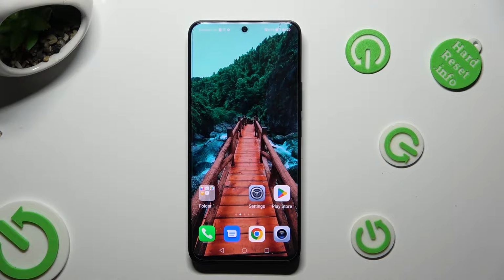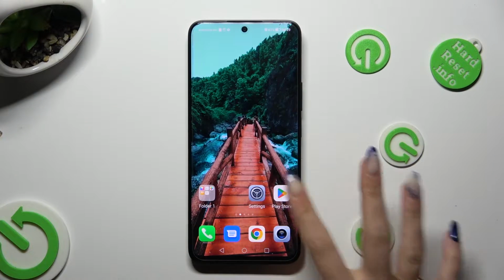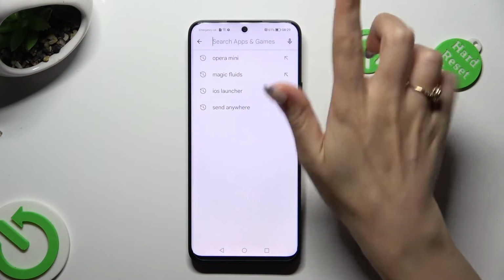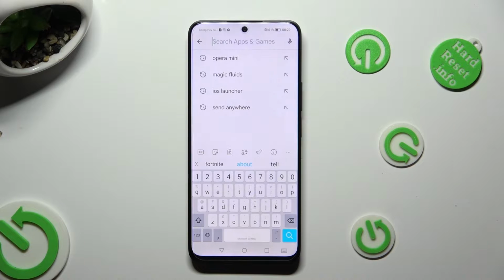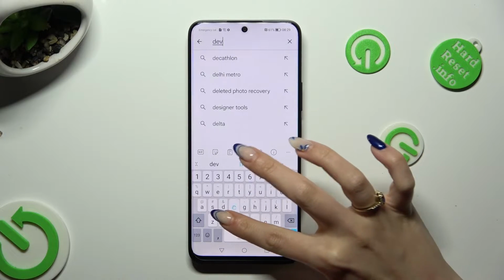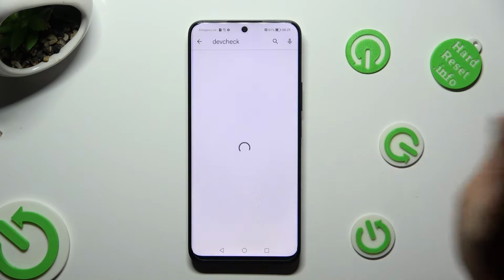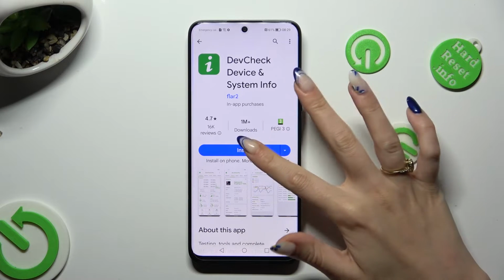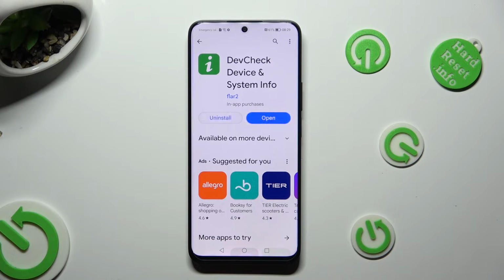How to Check Phone Specification in Honor 90 Lite - DevCheck Device and System Info app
Find out more about Honor 90 Lite:
Hey! Today, we'll teach you how to check your Honor 90 Lite specifications using an app called DevCheck Device and System Info. This app helps us see all the information about your phone. A member of our team will show you how to download and install this app as well as how to check the device's specifications using it. Thanks for staying with us. If you want to know more about your Honor 90 Lite, visit our YouTube channel.

How to get and install the DevCheck Device and System Info app in Honor 90 Lite? How to check phone specifications in Honor 90 Lite? How to read device info on Honor 90 Lite?